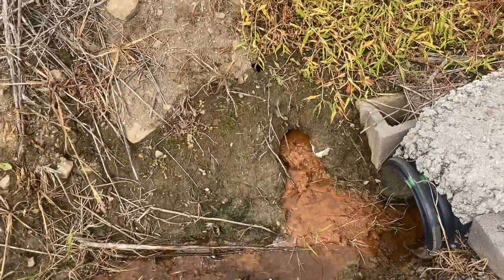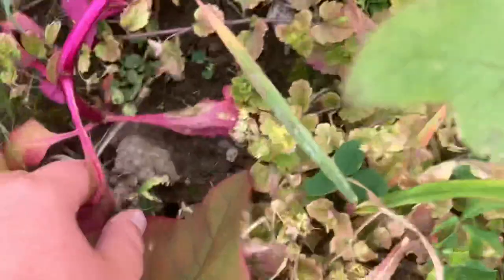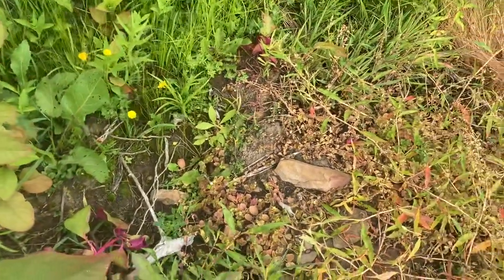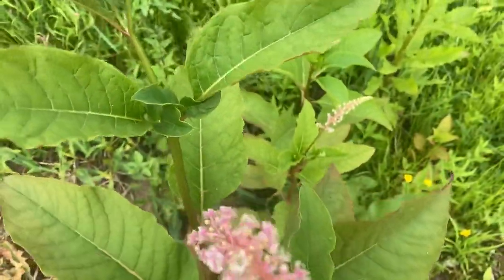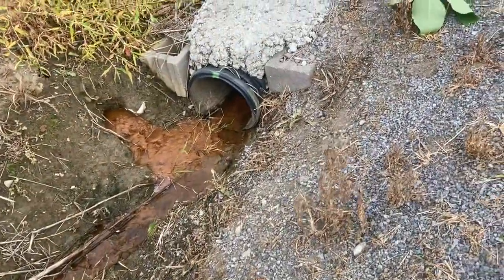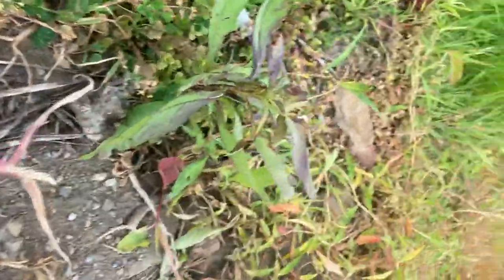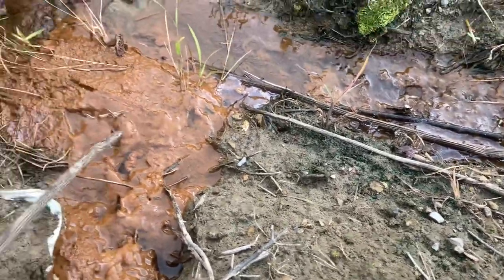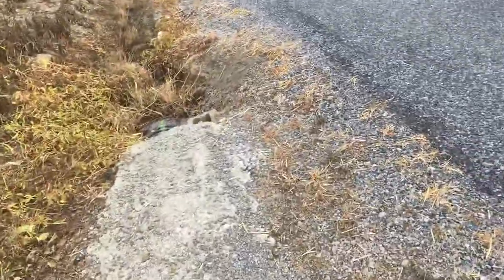Iron Oxidizing Bacteria